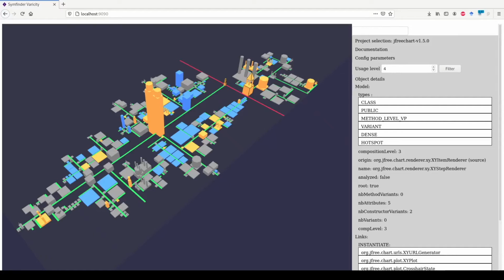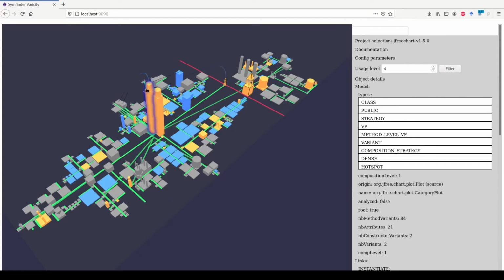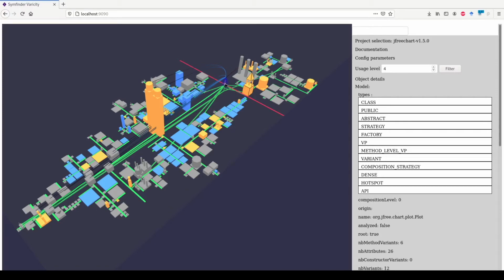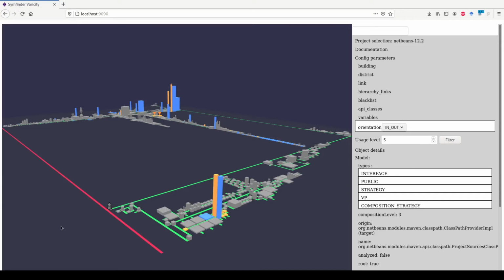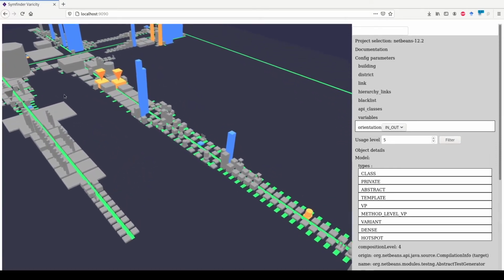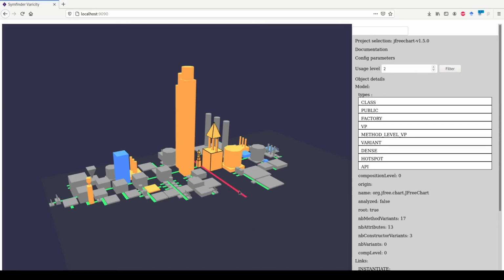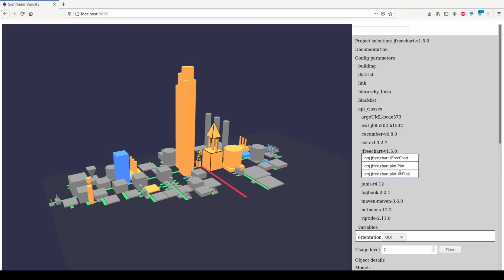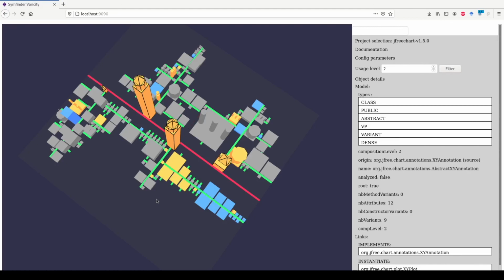VISSOFT 2021 - VariCity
Demonstration video for paper "Visualization of Object-Oriented Variability
Implementations as Cities".